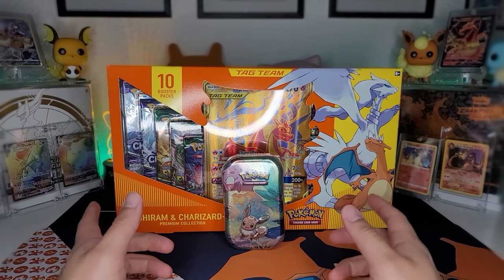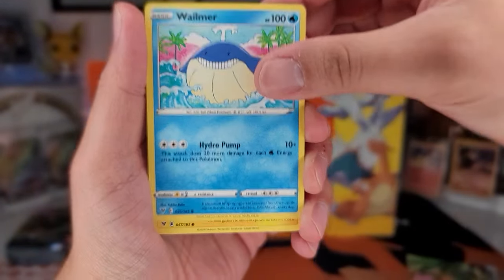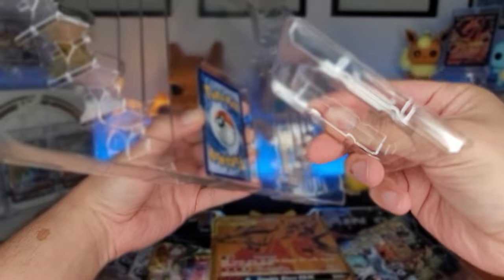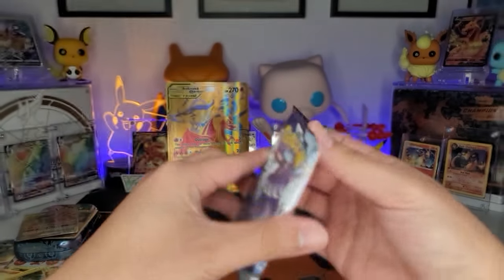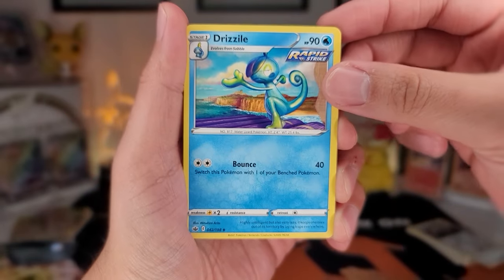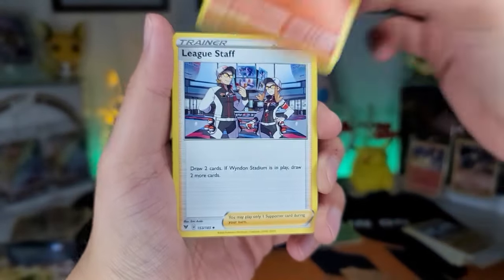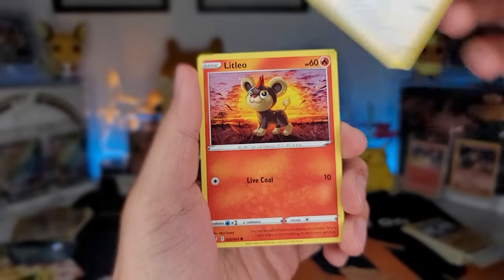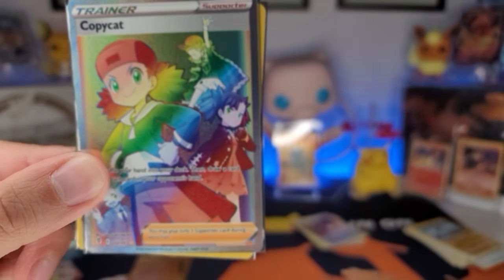Major Hits!! Rainbow Hit and Full Art Trainer Hit! (Pokemon Charizard and Reshiram Collection Box)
Just A Trainer Trying To Catch'em All!! Come Join Me Every Friday for weekly card openings!!